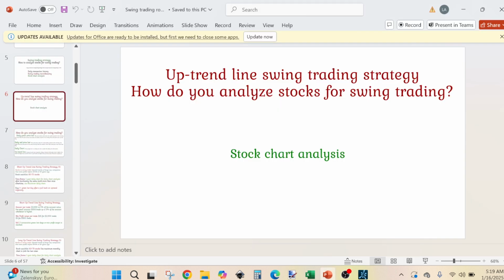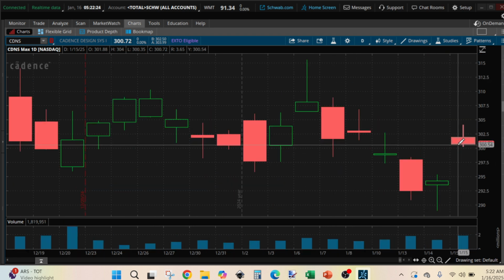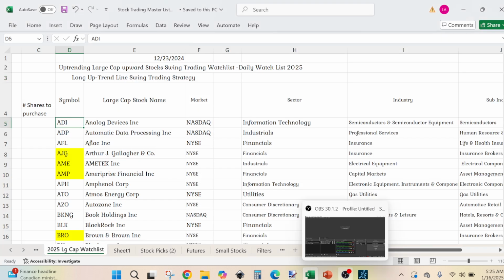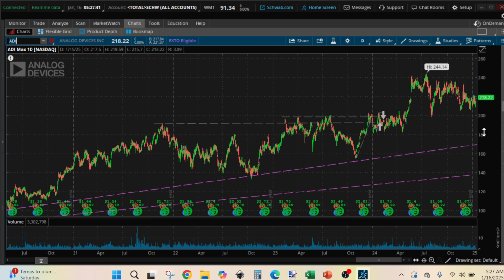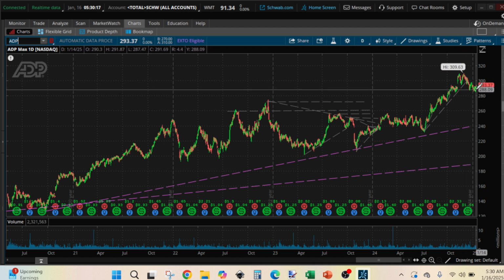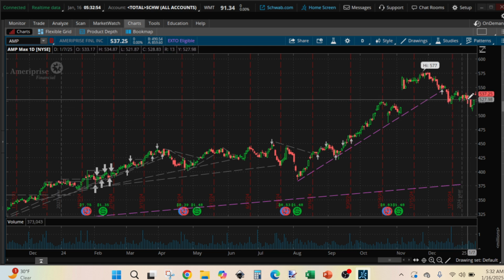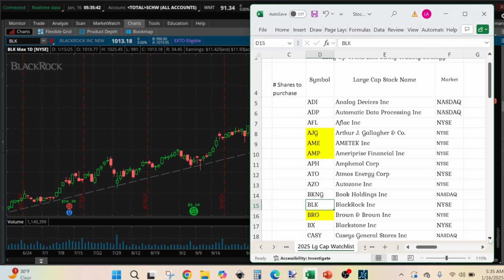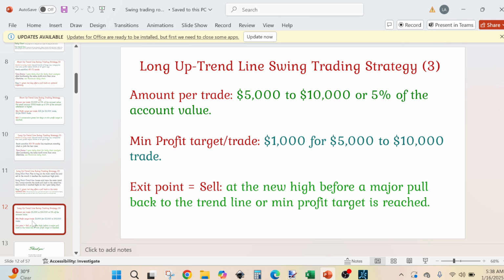1-Up trend line swing trading strategy-How to analyze stocks for swing trading 1-16-25 v25